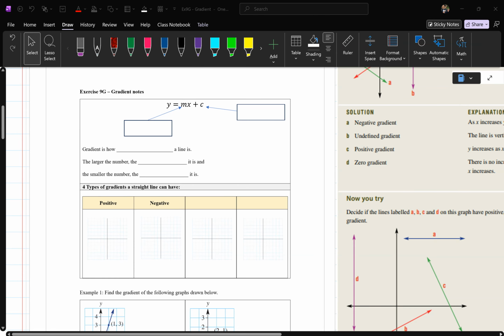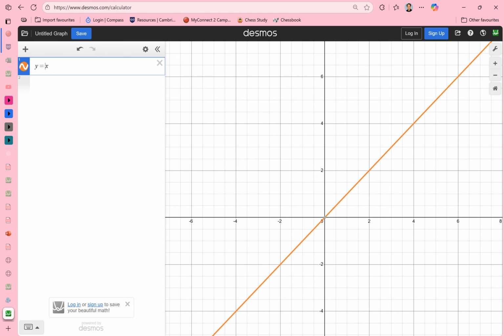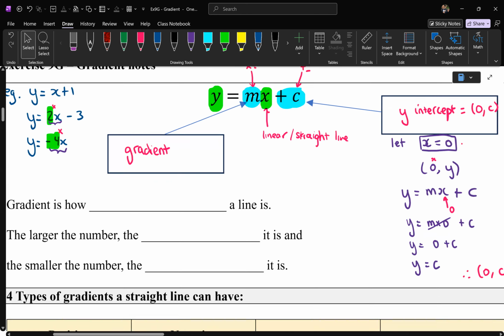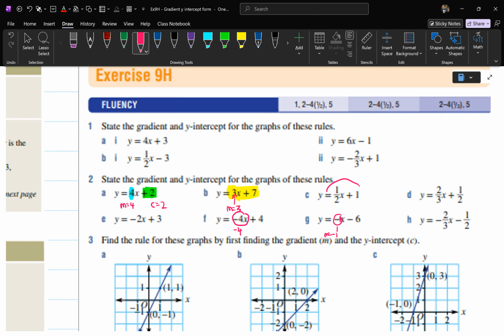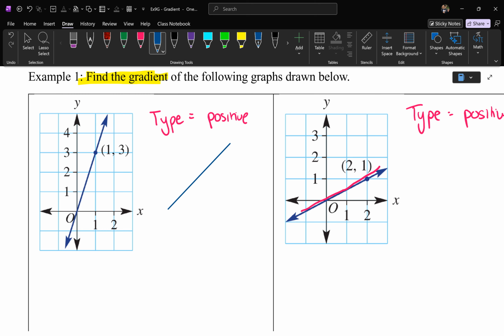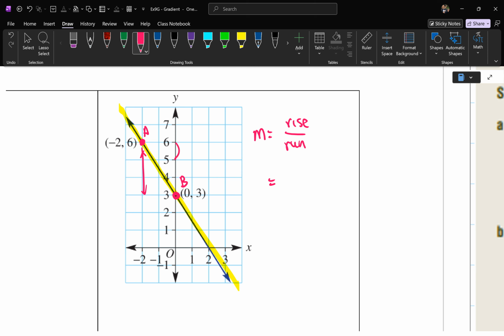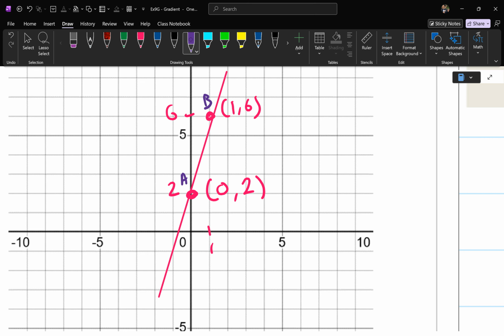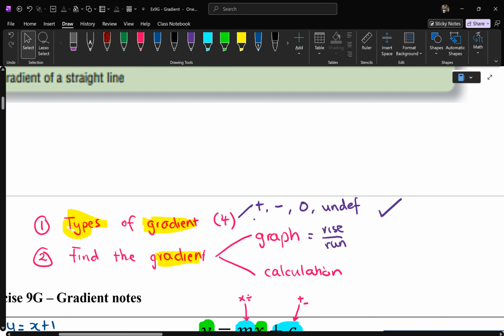Y8 Ex9G gradient class video